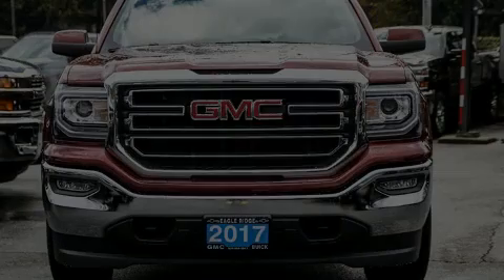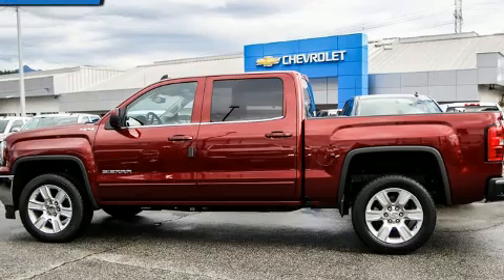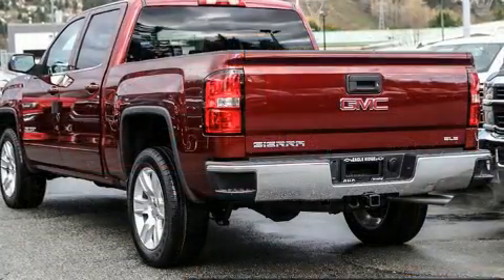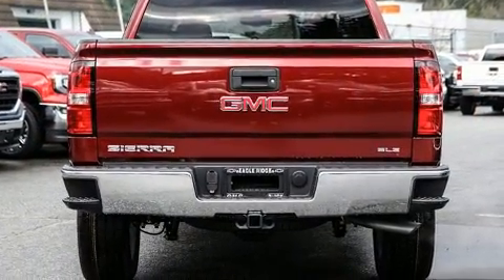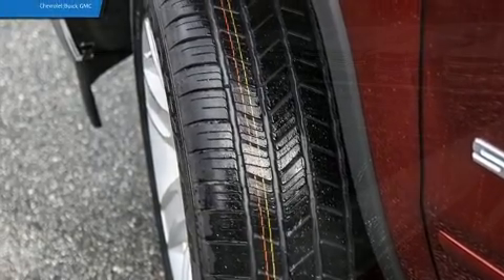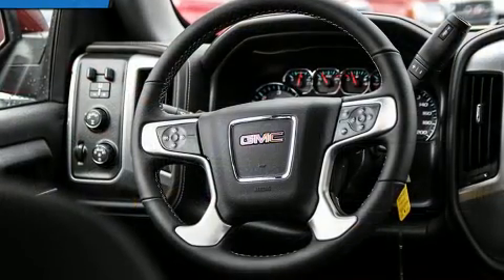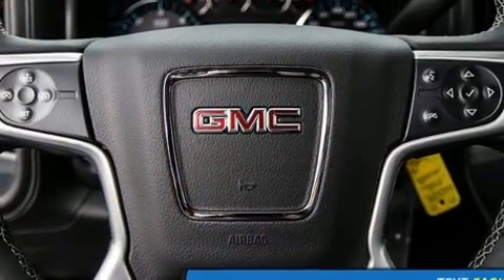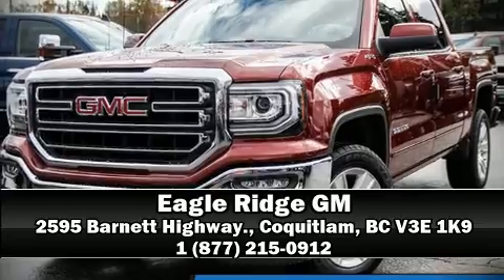2017 GMC Sierra 1500 SLE in Coquitlam, BC V3E 1K9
2595 Barnett Highway.

Outstanding design defines the 2017 GMC Sierra 1500. It features four-wheel drive capabilities, a durable automatic transmission, and a powerful 8 cylinder engine. The following features are included: front and rear reading lights, 1-touch window functionality, variably intermittent wipers, an outside temperature display, power door mirrors and heated door mirrors, remote keyless entry, and much more. With high intensity discharge headlights illuminating your path, you'll always appreciate maximum visibility. Audio features include a CD player with MP3 capability, steering wheel mounted audio controls, and 6 speakers, enhancing the audio experience throughout the interior. Safety equipment has been integrated throughout, including: dual front impact airbags with occupant sensing airbag, head curtain airbags, traction control, brake assist, a panic alarm, onStar, and 4 wheel disc brakes with ABS. With electronic stability control supplementing mechanical systems, you'll maintain precise command of the roadway. We have a skilled and knowledgeable sales staff with many years of experience satisfying our customers needs. We'd be happy to answer any questions that you may have. Please don't hesitate to give us a call.